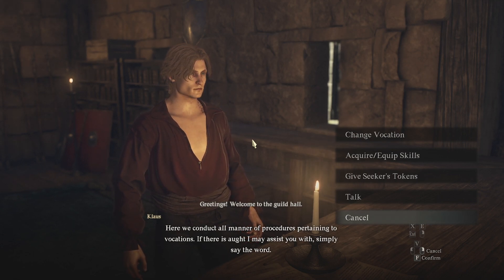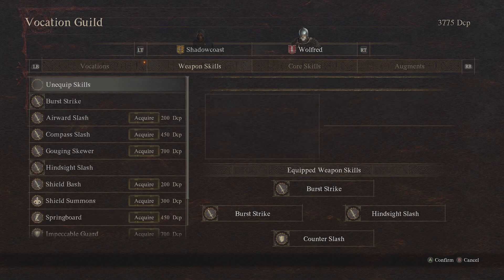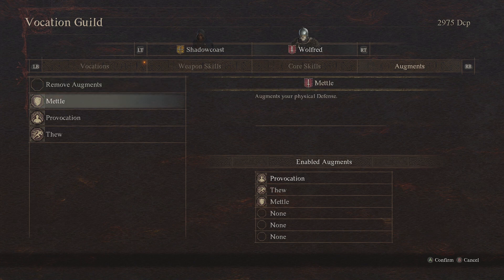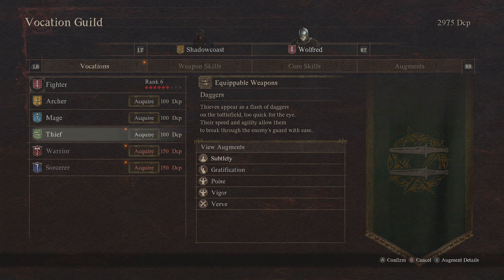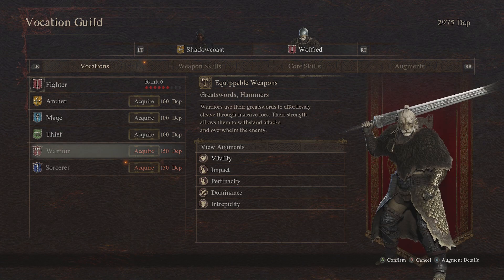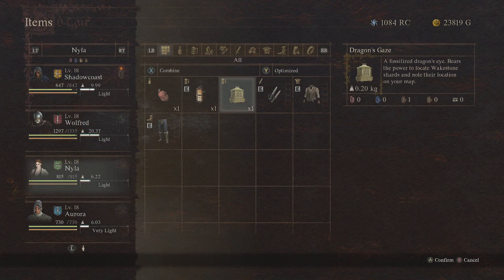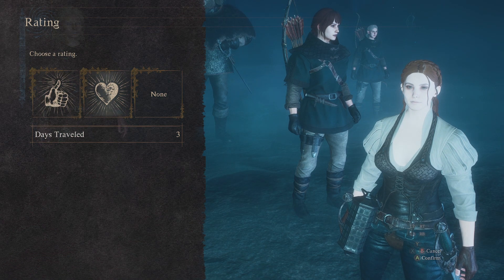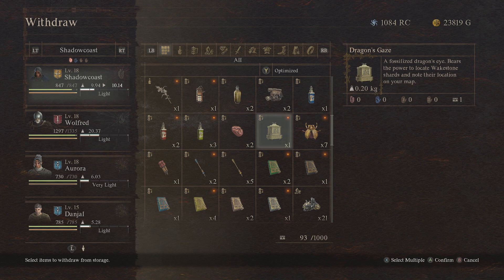PAWN FACTS - 3 IMPORTANT CALLOUTS - Dragon's Dogma II! Three things to know about your pawns!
In this video we explain 3 important things to know about your Pawns in Dragon's Dogma II!